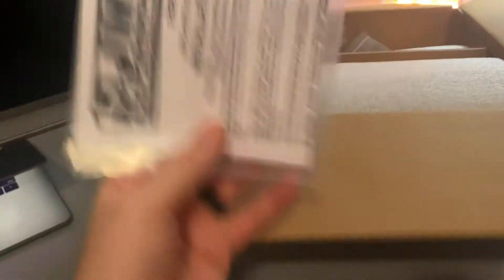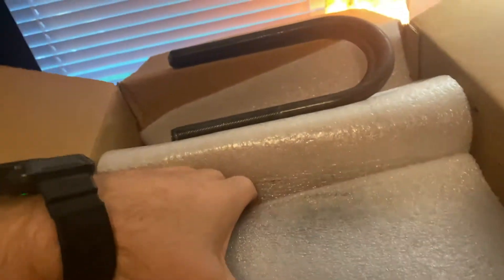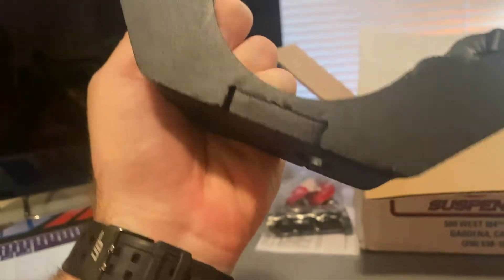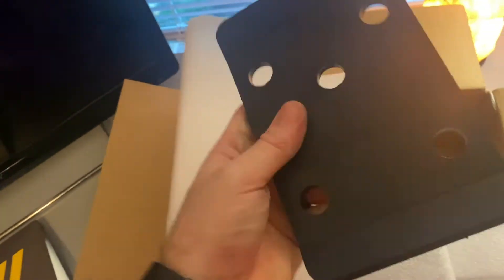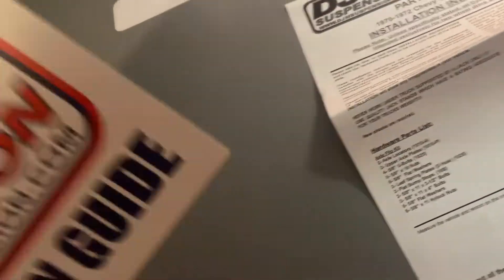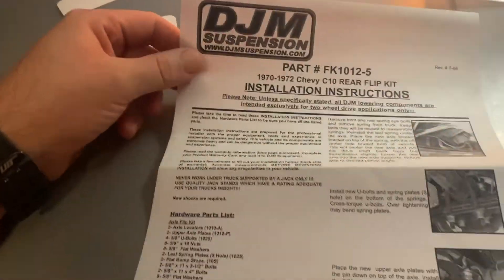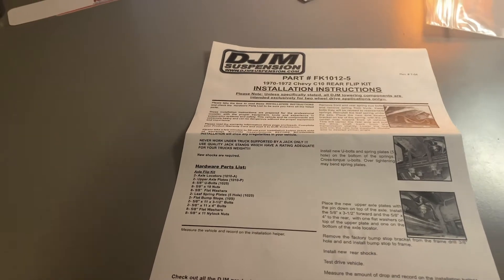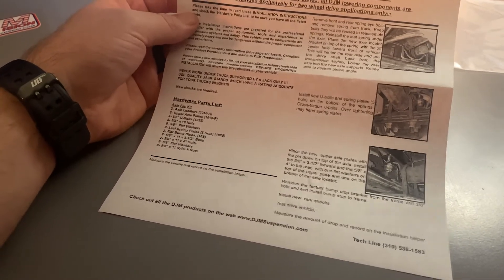DJM Flip Kit Unboxing | 67-72 Chevy C10/GMC C15 | Leaf Spring Kit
Today we unbox the DJM axle flip kit for 67-72 Chevy C10/GMC C15 leaf spring trucks.
This kit gives you a 5-inch drop in the rear.